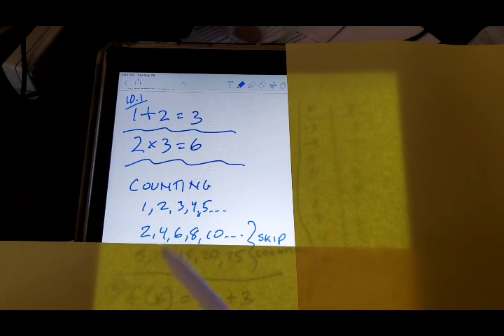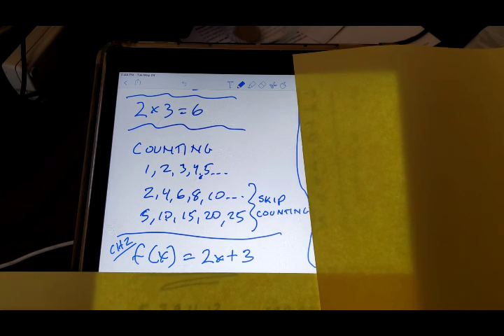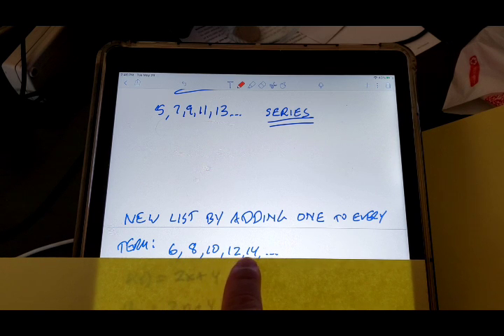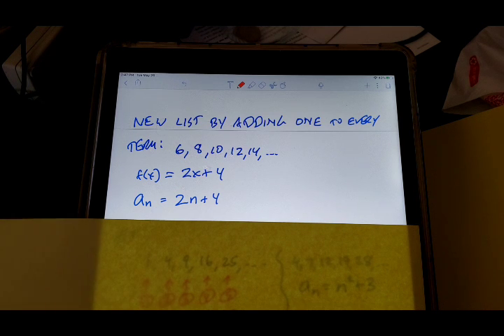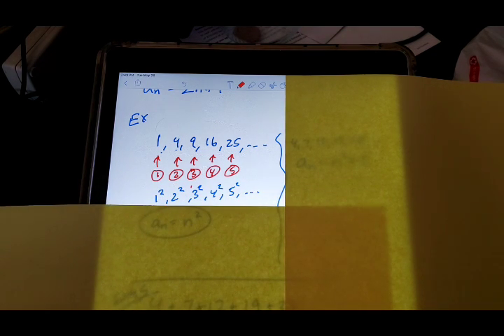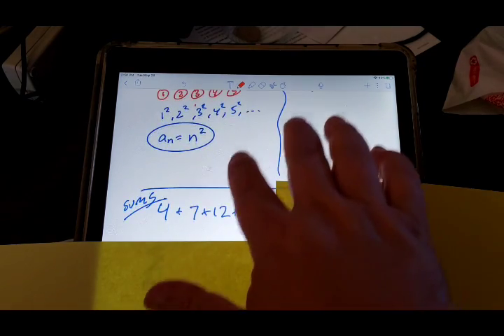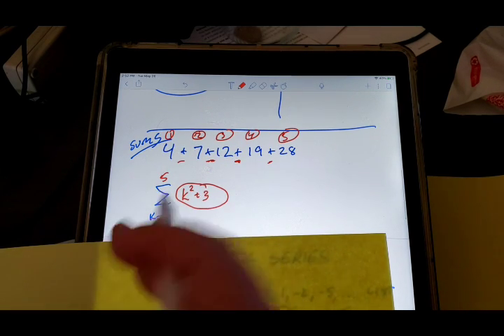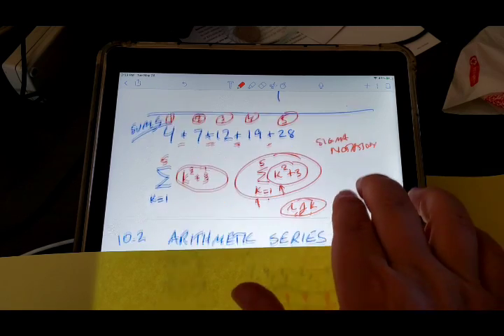Math 125 Ch 10 section 10.1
Section 10.1 introduction to series